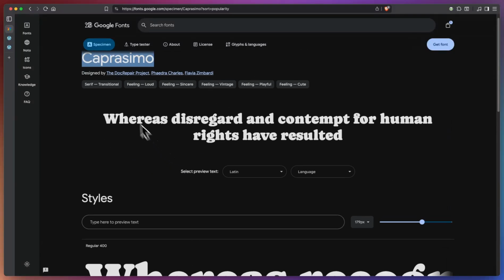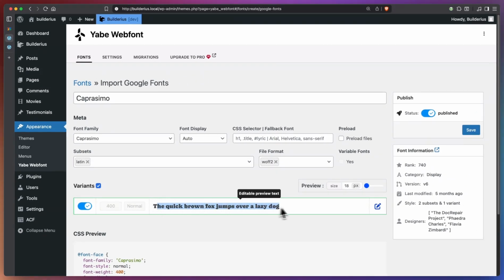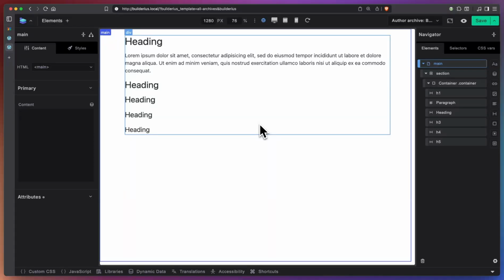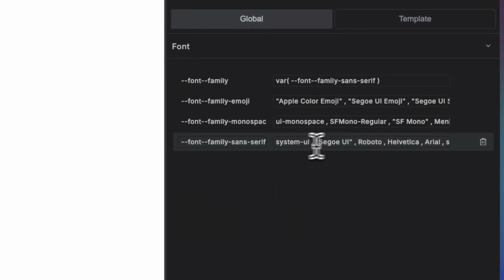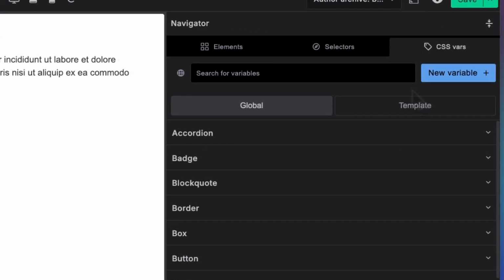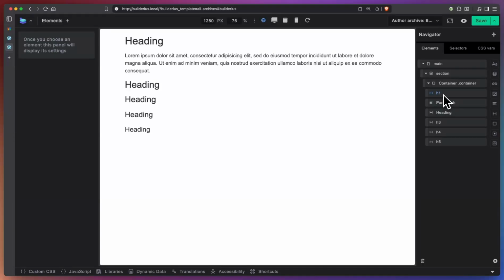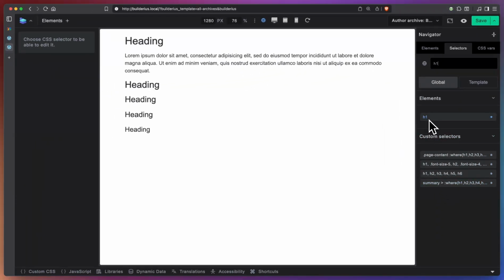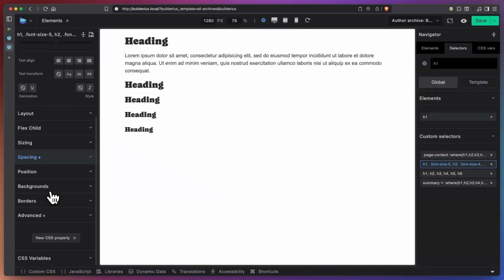4. ⚡ Add Google Fonts to Builderius ✨ Complete Setup Guide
Learn how to add and apply Google Fonts in Builderius using the FREE Yabe Fonts plugin. This complete setup guide shows you how to add Google Fonts to your library, then apply them globally to your site and specifically to headings in Builderius.

We use YABE Fonts because it's completely free and integrates perfectly with Builderius for professional typography management. Perfect for Builderius beginners who want professional fonts without any cost.

You'll master the complete workflow: install the free YABE Fonts plugin, connect Google Fonts, then apply them in Builderius for site-wide and heading typography.

📚 Part of our Layout Fundamentals course for WordPress professionals using Builderius.

Ready to build professional WordPress sites?

Chapters:
0:00 - 🎯 Overview: Adding Google Fonts to Builderius
0:30 - Picking a Font in Google Fonts
0:40 - Adding Font to Yabe Fonts
1:30 - Inside Builderius
1:50 - Setting fonts globally for all site text
2:31 - Applying different fonts to headings